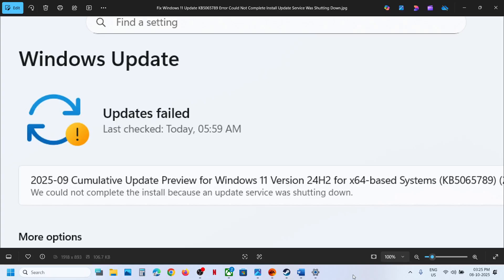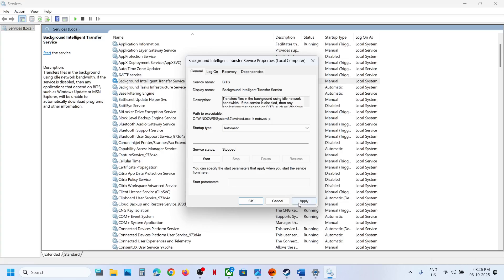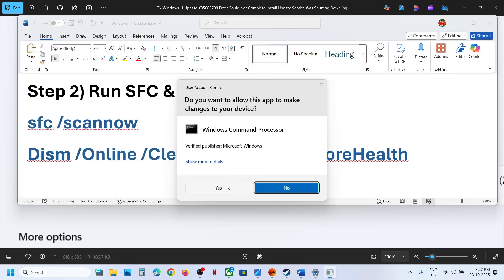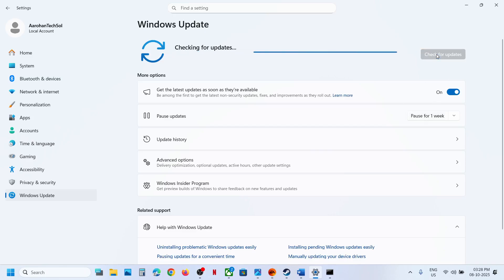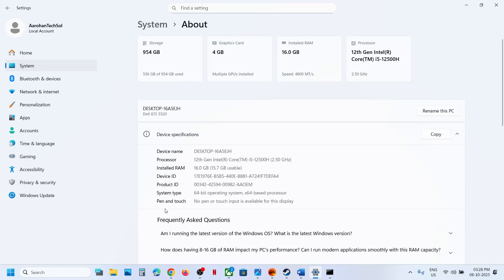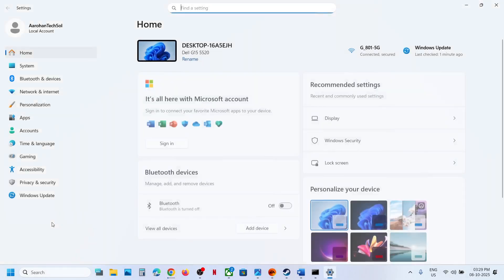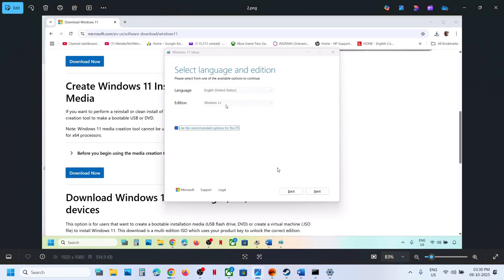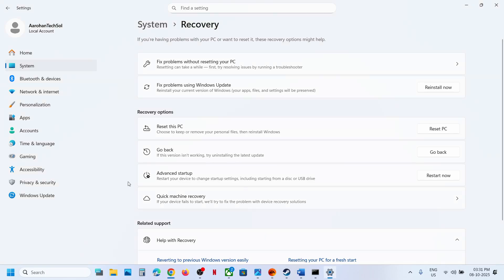Fix Windows 11 Update KB5065789 Error Could Not Complete Install Update Service Was Shutting Down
Fix Windows 11 Update KB5065789 Not Installing Error We Could Not Complete The Install Because An Update Service Was Shutting Down